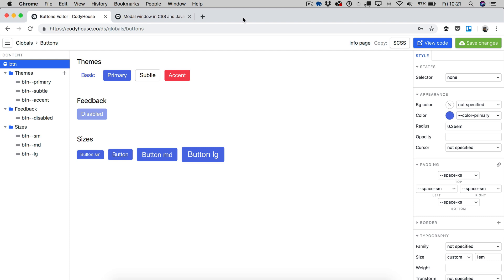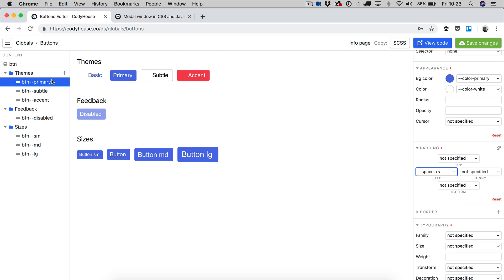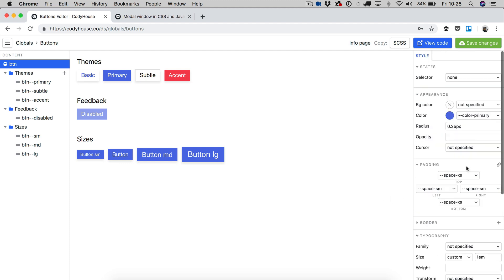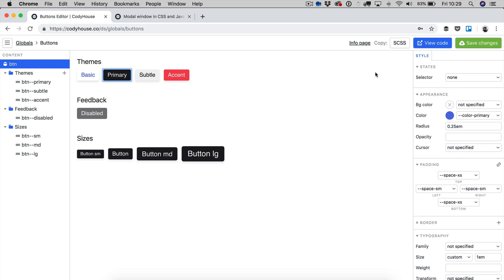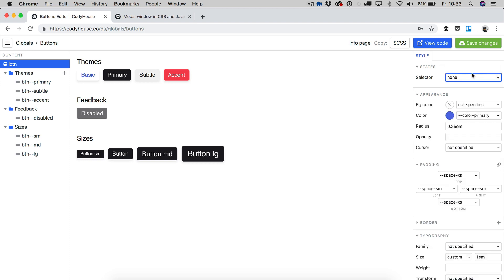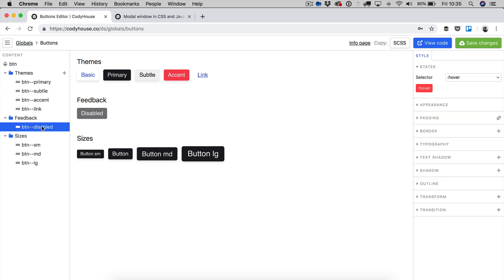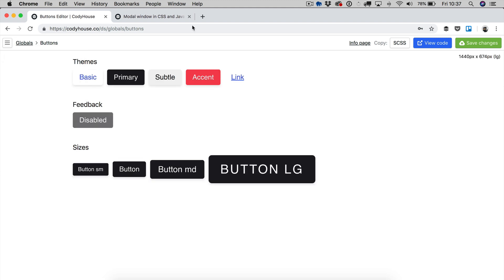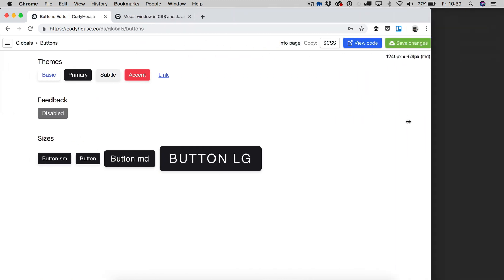Buttons Editor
The Buttons Editor is a web design tool that allows you to design and export a system of CSS buttons for your web project. The code generated is compatible with the CodyHouse framework.